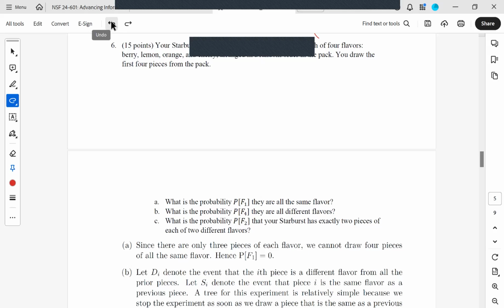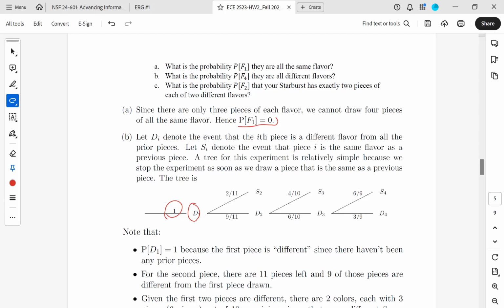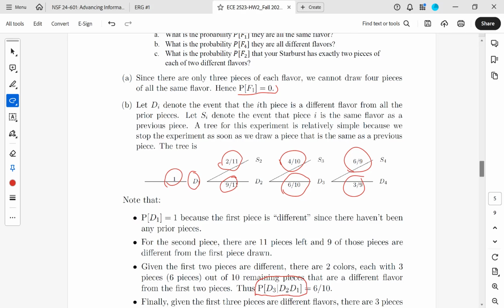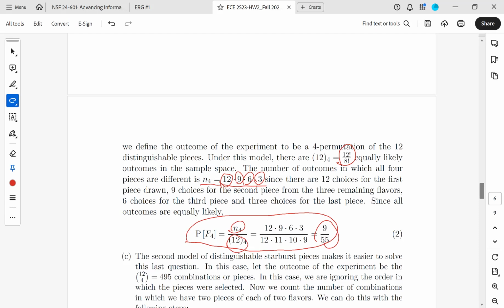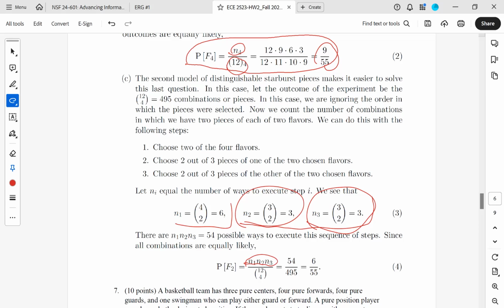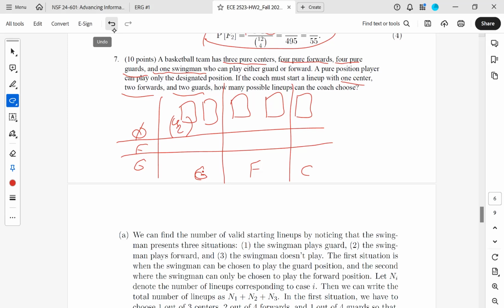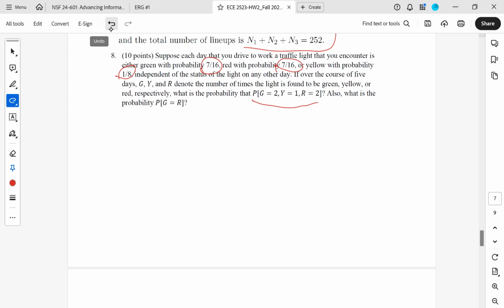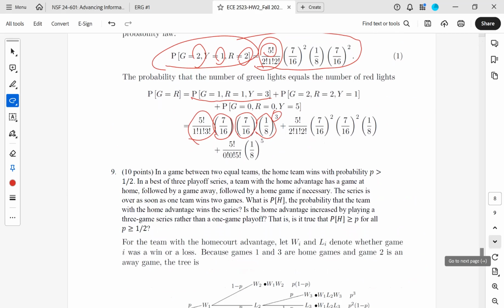Session11 Example HW2 part2